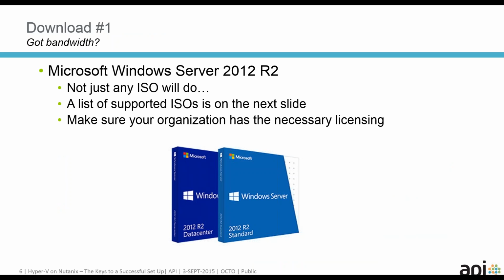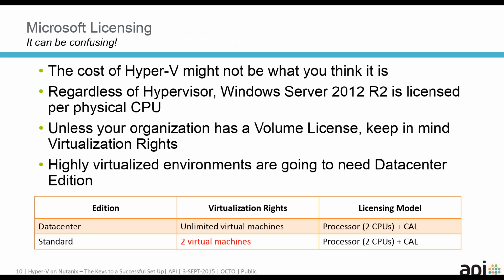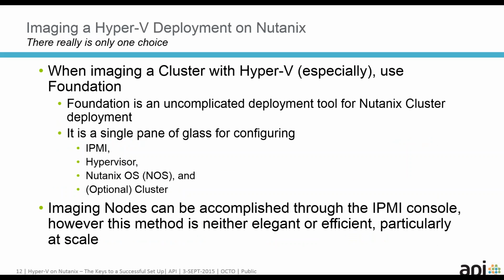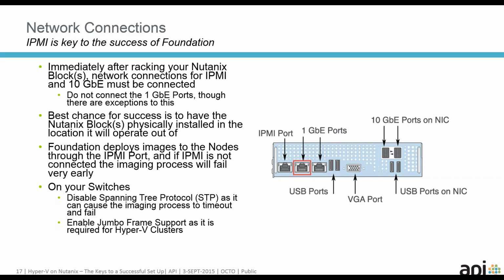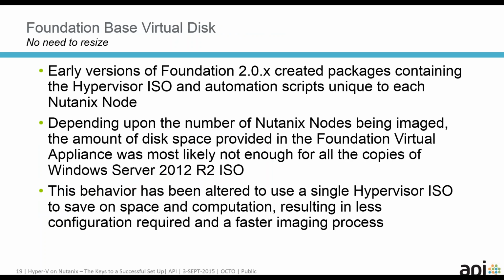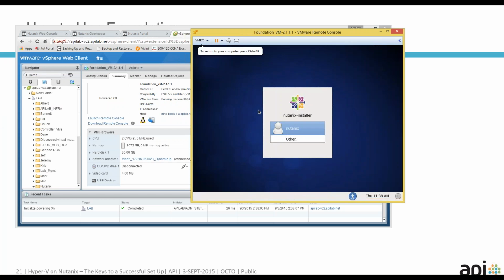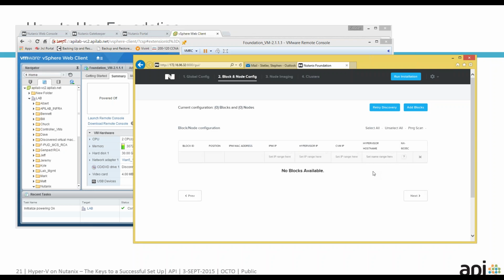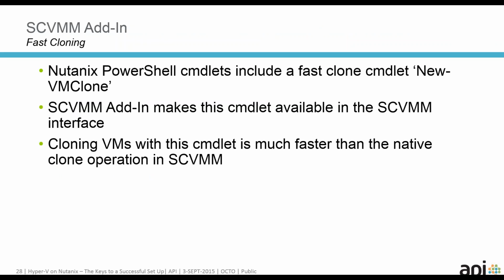Hyper V on Nutanix - The Keys to a Successful Set Up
Join API Systems CTO and Nutanix Technology Champion Mark Knouse and our most experienced Nutanix Virtualization Architect Stephen Stetler as they walk you through a successful Hyper-V installation on Nutanix hardware.